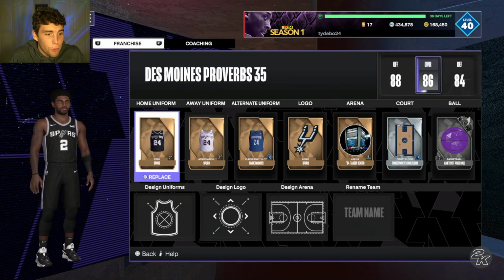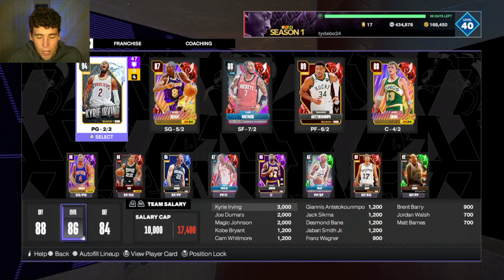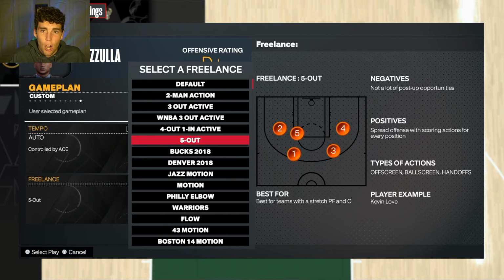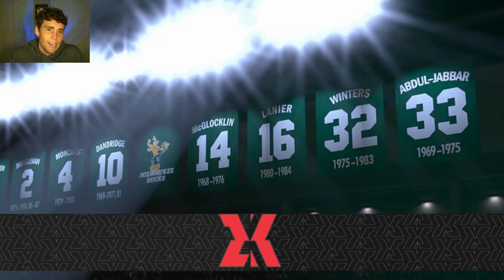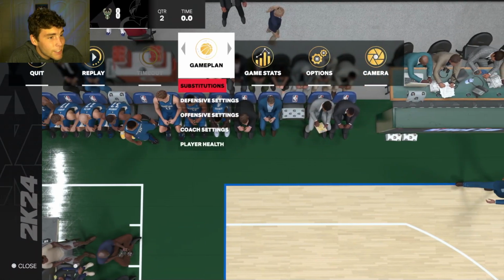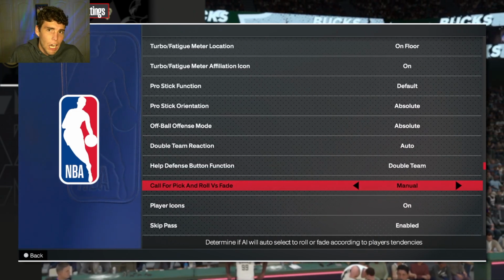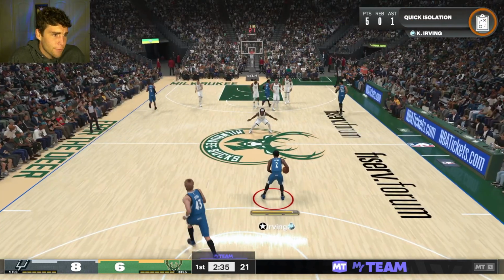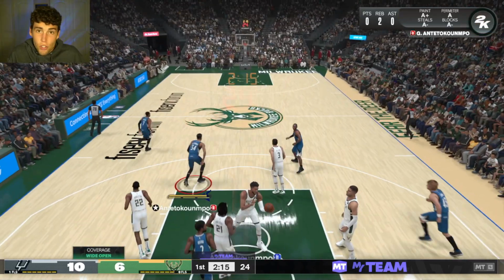WHICH FREELANCE SHOULD YOU USE IN NBA 2K24 MyTEAM?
In this video, I break down the best freelance in NBA 2K24 MyTeam. This is the best freelance to run to have success and win in NBA 2K24 MyTeam. I also break down some of the offensive settings I use. These settings can help enhance your freelance. 5 out and comp freelance are the best freelances to use. You can use these regardless of what playbook you have. I hope this helps your no money spent, budget and god squad.